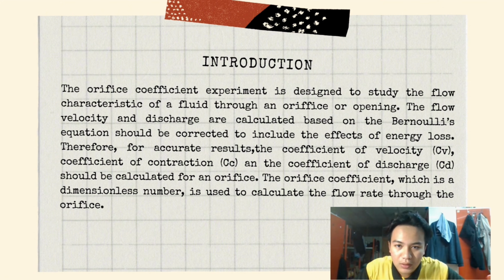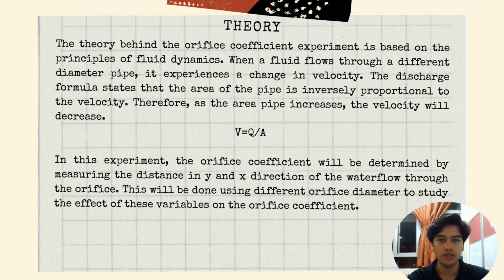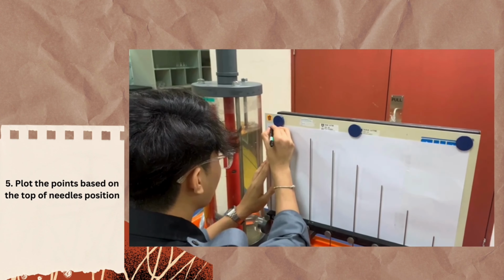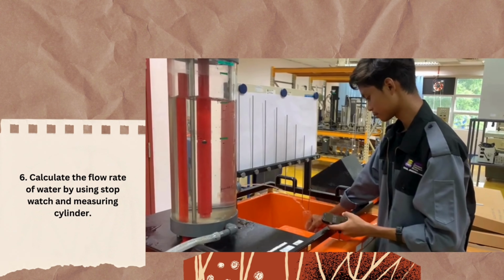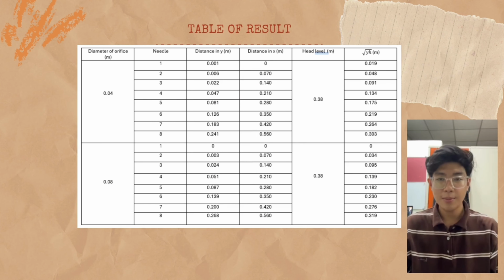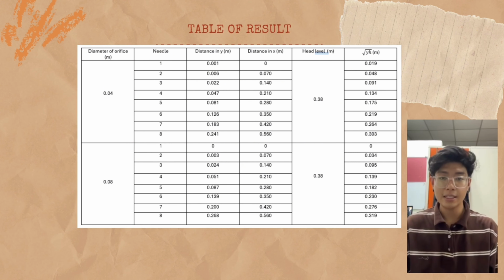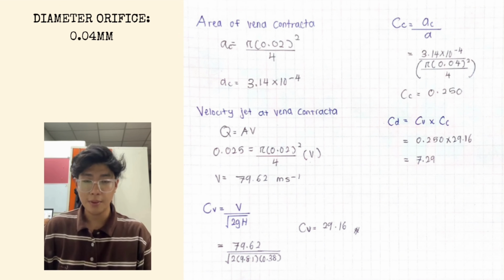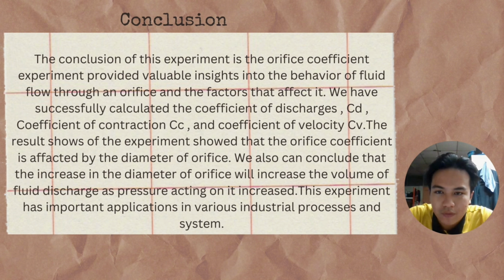ECW437 PROJECT : COEFFICIENT OF ORIFICE